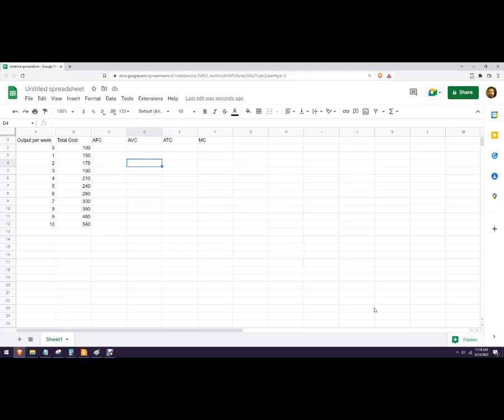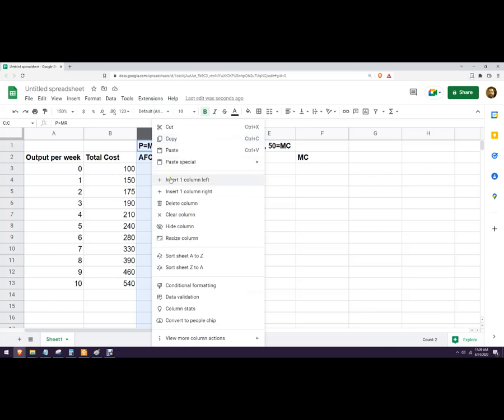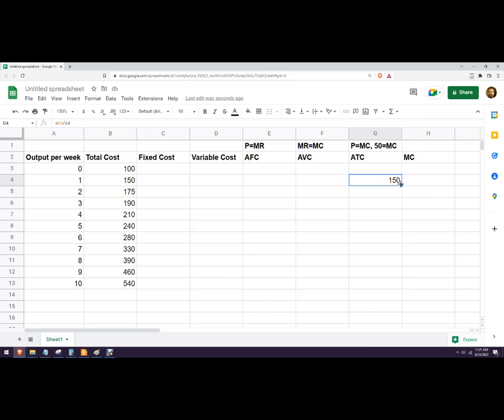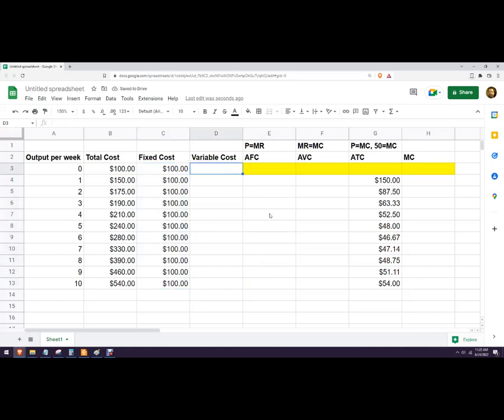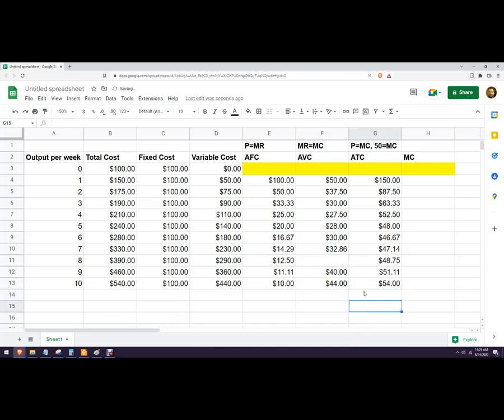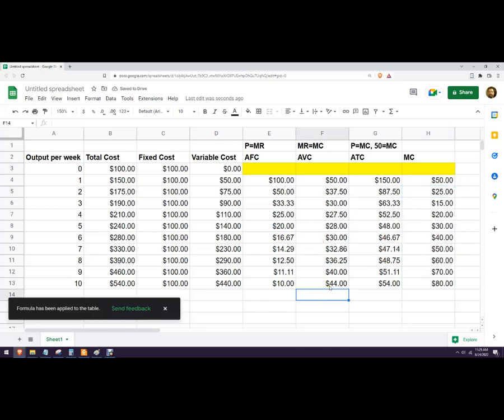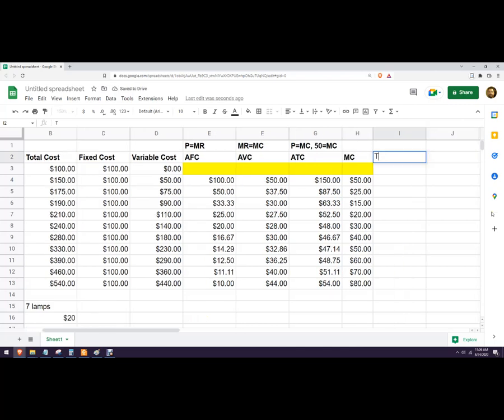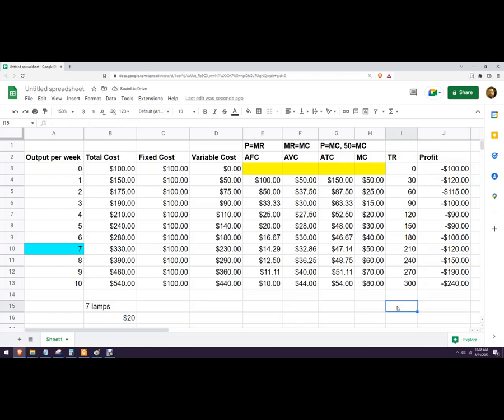How to find profit maximizing quantity from a table in Google Sheets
Problem discription:
Janice produces table lamps in the perfectly competitive desk lamp market. Fill in the missing values in the following table.

Suppose the equilibrium price in the desk lamp market is $50. How many table lamps should Janice produce?

How much profit will she make?

If next week the equilibrium price of desk lamps drops to $30, should Janice shut down?  Explain